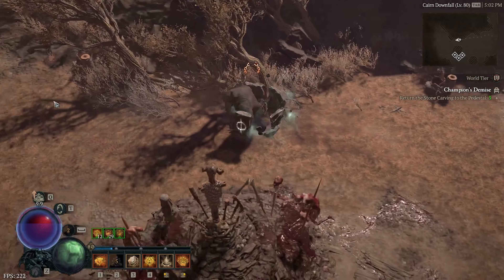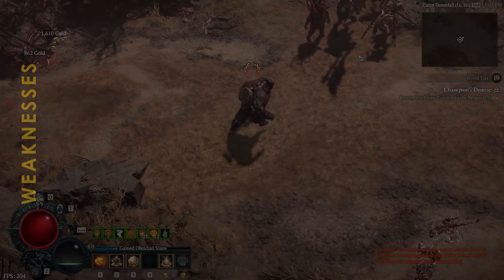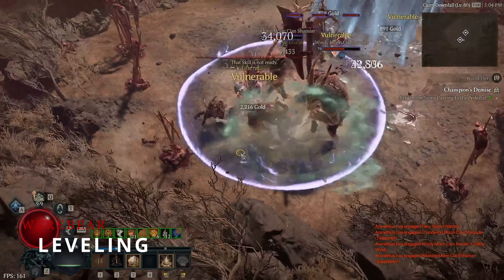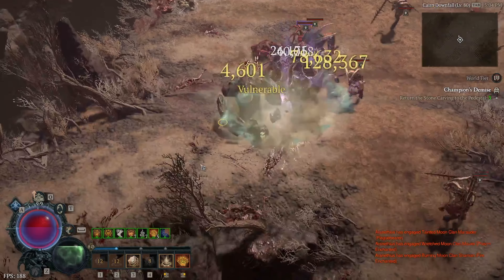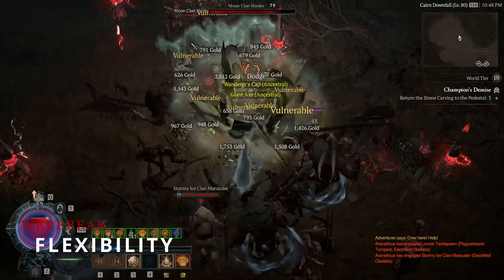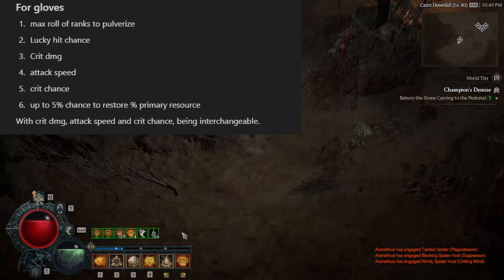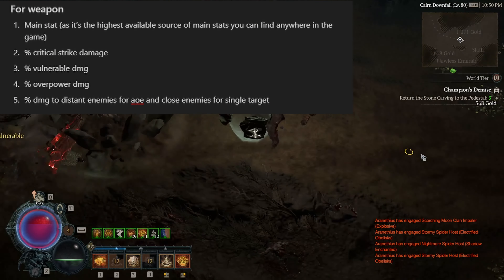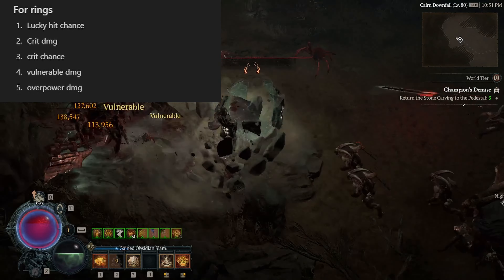EARTH BEAR IS OVERPOWERED (get it?) | DIABLO IV DRUID DEEPDIVE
EARTH BEAR IS OVERPOWERED with great scaling, multiple build paths and plenty flexibility for hardcore, softcore and speedrunning alike, Diablo IV Druid Deep Dive, is here to help you understand the class even better than before!

Timestamps
00:00 Intro
00:41 Why bear?
01:11 Strengths & Weaknesses
02:23 Leveling
03:16 Speedrunning
04:32 Flexibility
05:22 Gearing Priority